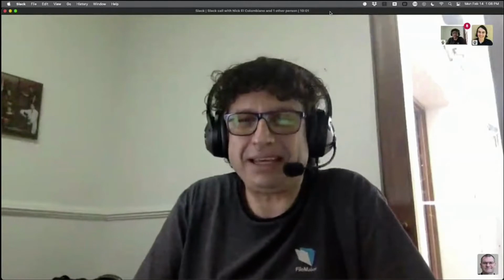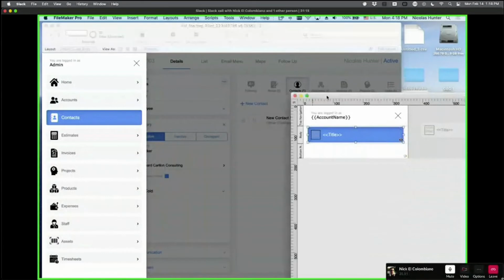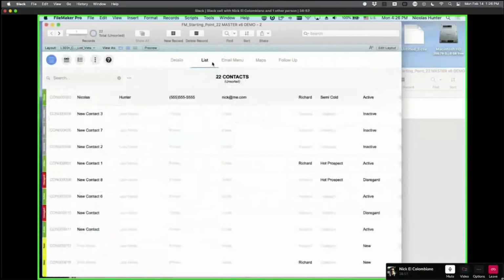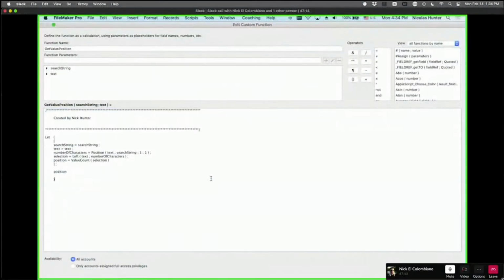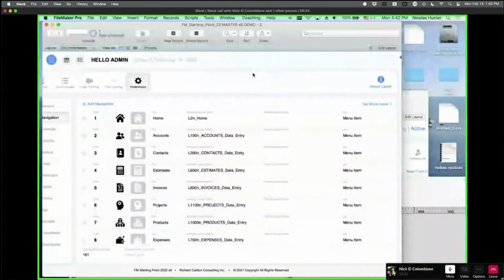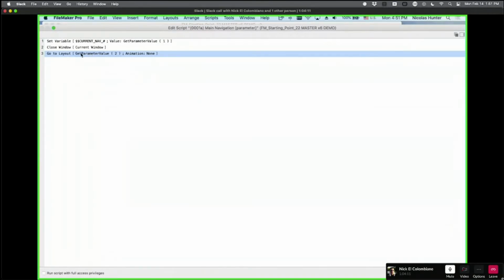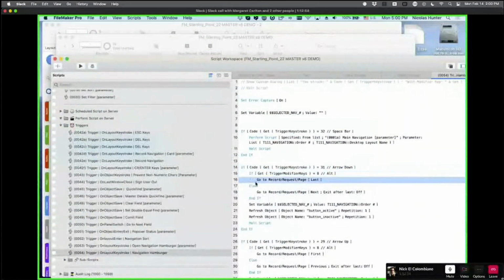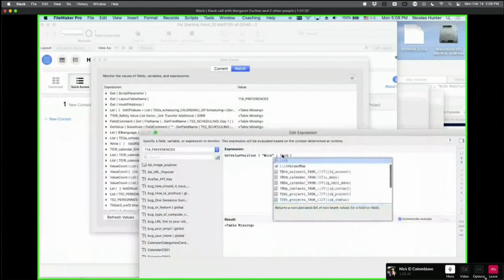Hamburger and Meatball Menus in FileMaker with Nick Hunter - Day 2 - Advanced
Adopting the Standard of the Industry Design patterns is what will make a huge differences in your custom Apps.
Hamburger and Meatball menus are wildly used all over the Software UI/UX landscape.  But.. What are they? Why use them? What are the pros and cons?
In this 3-day Webinar, Nick Hunter will tell you all about them.

FMTraining.TV
2122 9th St., Suite 102